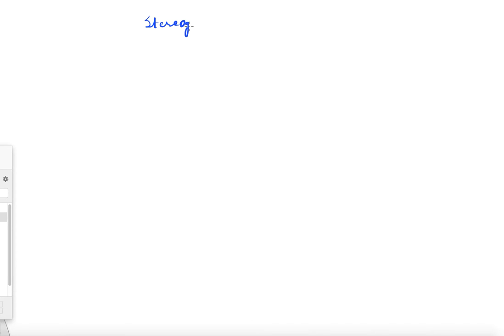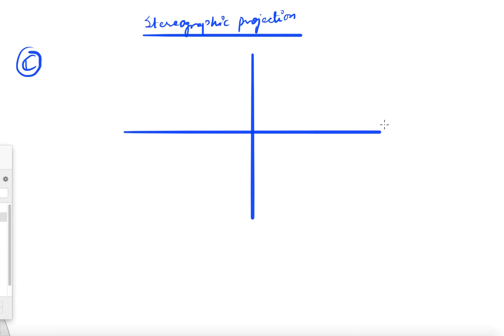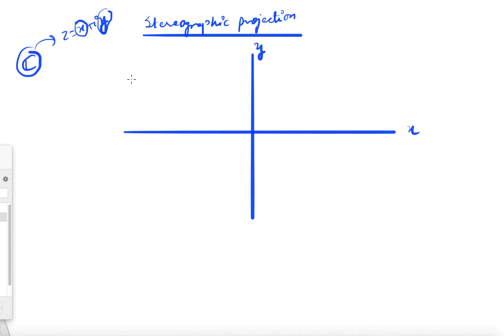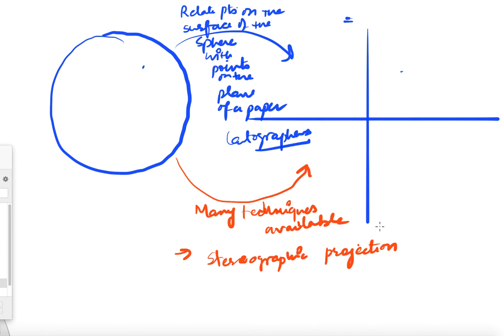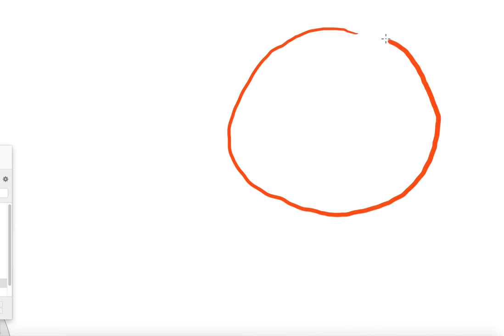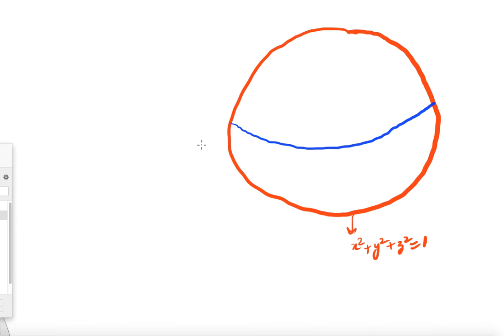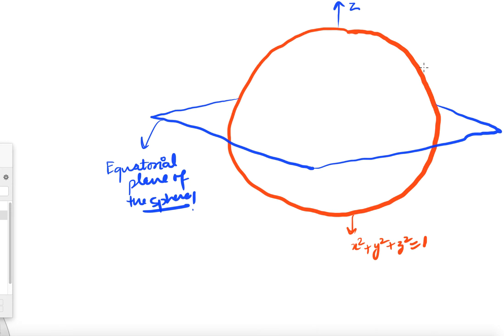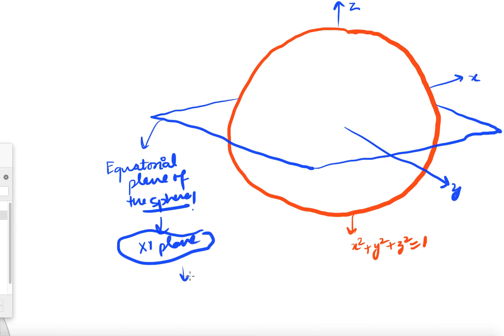Lecture 10: Complex Analysis (Stereographic projection)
Stereographic projection. Mathsforall Gate NET UGCNET @Mathsforall